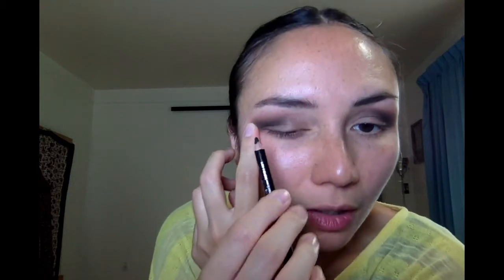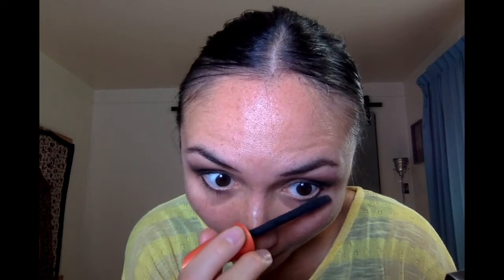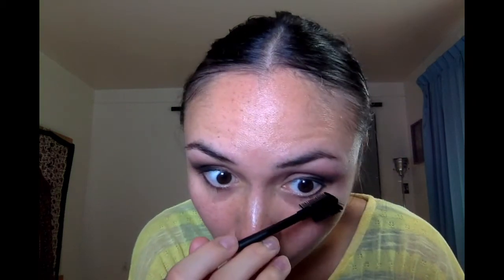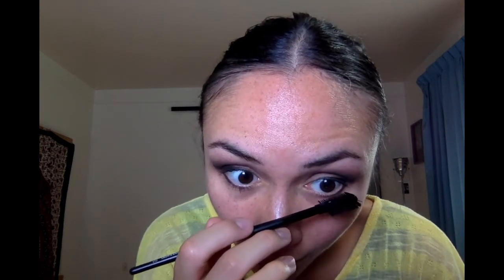How To Do Dance Recital Makeup - Tutorial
As a dancer and dance teacher, I often am asked how I do my makeup for performances and photos. This can also be used as a resource for dance teachers to show recreational and new students how to do makeup for recitals.
My purpose is to make dance dreams come true. Enjoy!

Enchantée feat. Mr Stabalina - Slynk